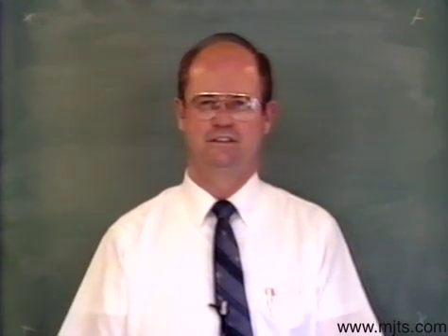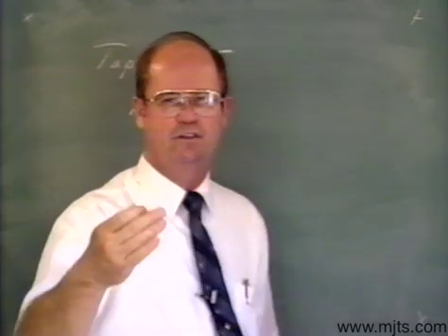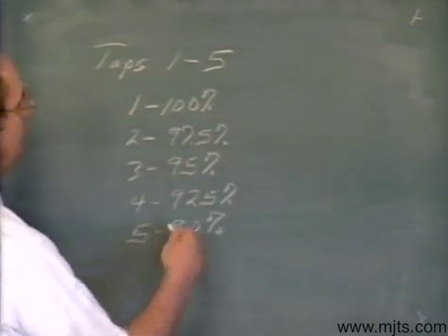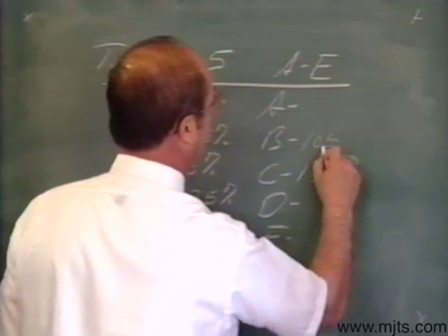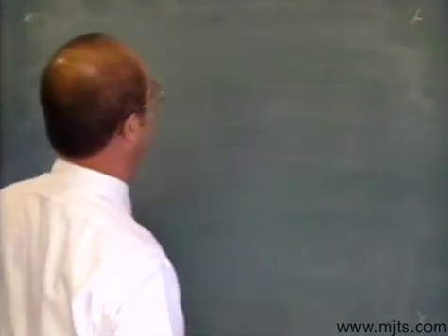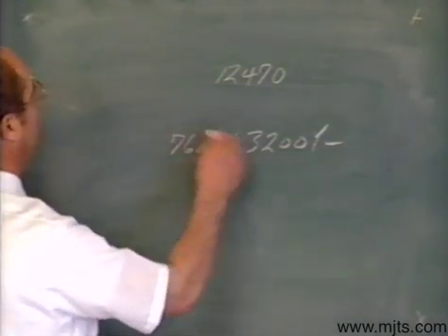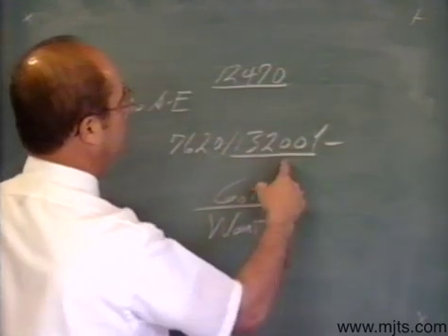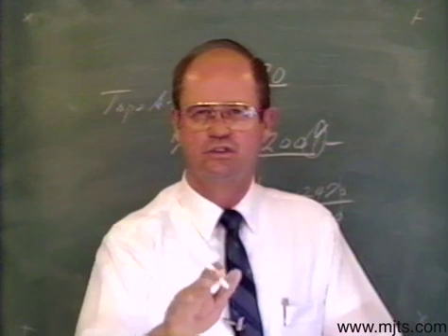Transformer Taps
Dennis Merchant video on calculating transformer tap settings based on transformer rating and system voltage.  This video goes with the 4th year transformer connections portion of the Merchant Job Training & safety Program.